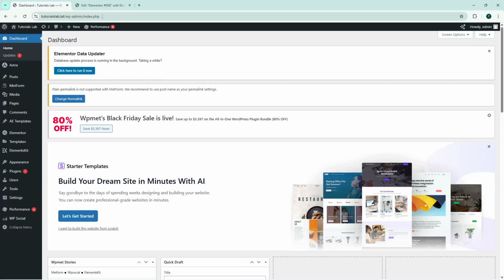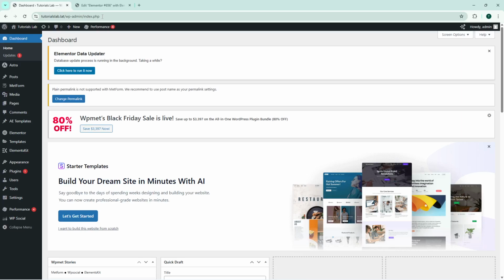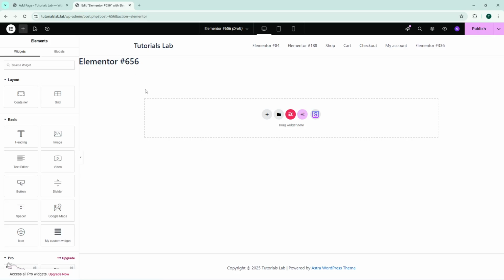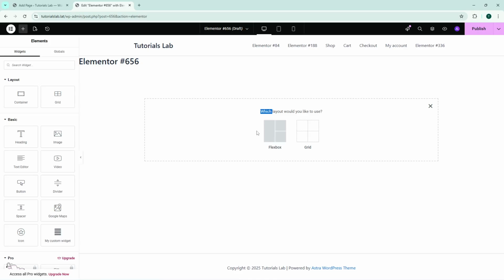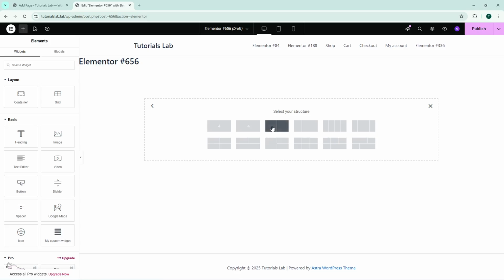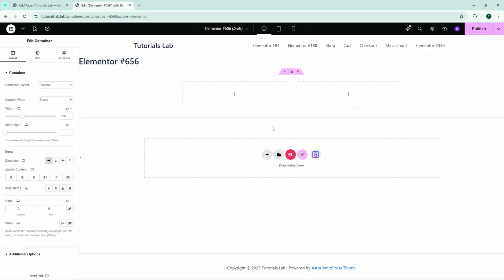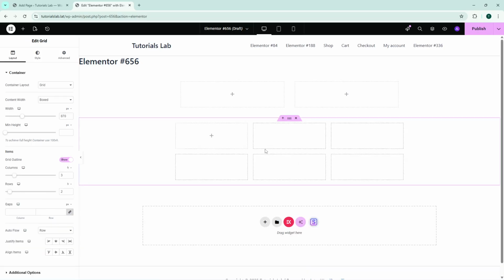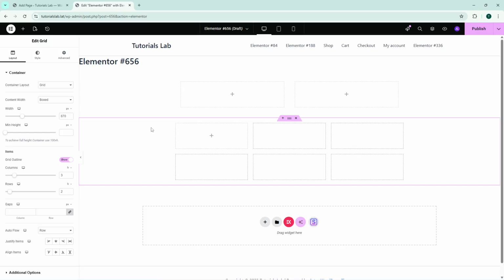How To Choose Between Flexbox And Grid In Elementor Layout (Tutorial 2026)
Along the way, you'll learn choosing Flexbox or Grid Elementor, Elementor layout Flexbox versus Grid, when to use Flexbox Elementor, when to use Grid Elementor, Elementor Flexbox layout tutorial, Elementor Grid system explained, best Elementor layout choice, understanding Elementor Flexbox Grid, how to decide Elementor layout, Elementor container Flexbox Grid, Elementor design with Flexbox Grid, compare Elementor Flexbox Grid